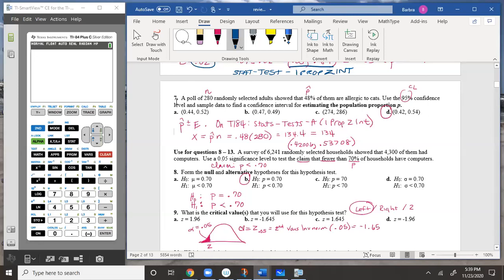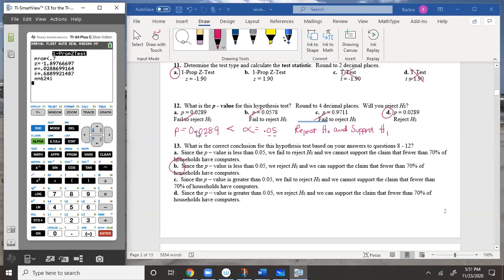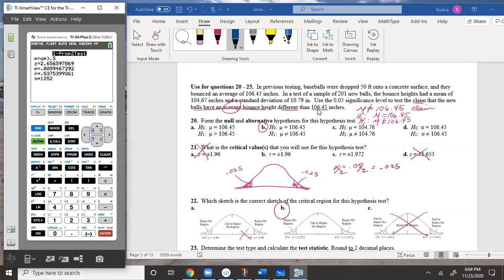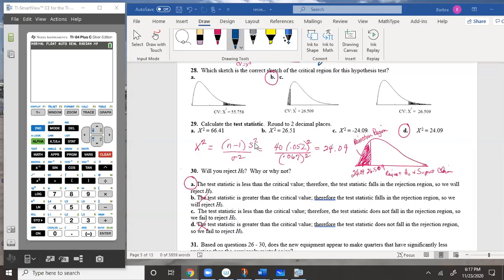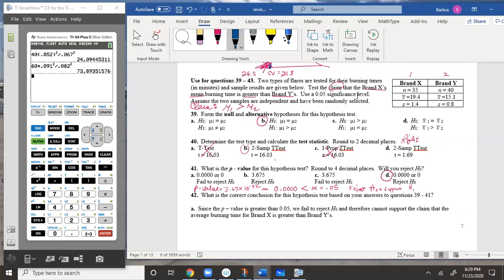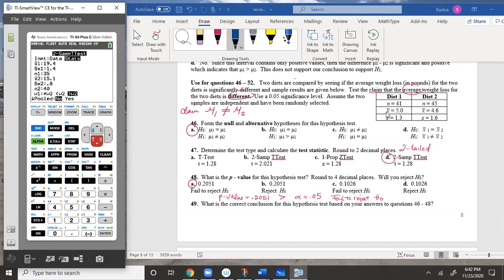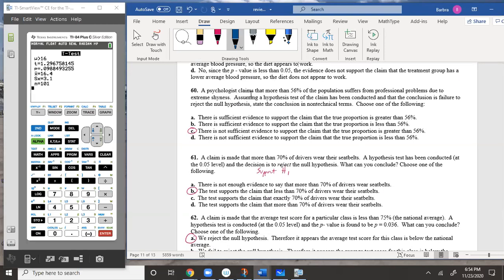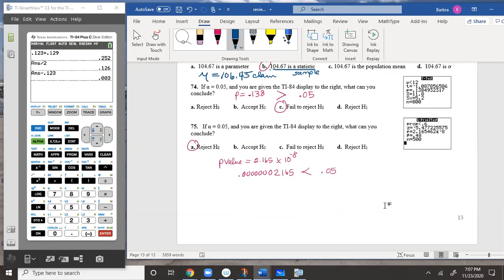Stats Review for Test 3 (Chapters 7-9)